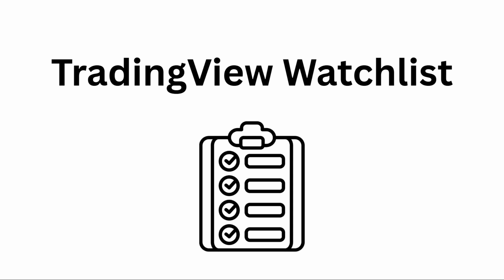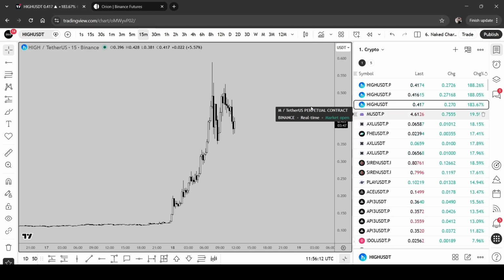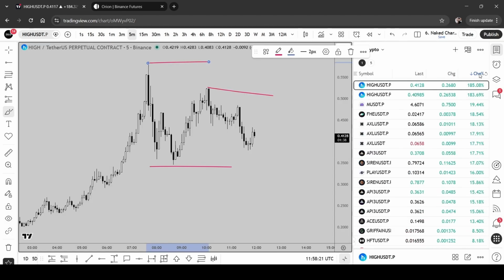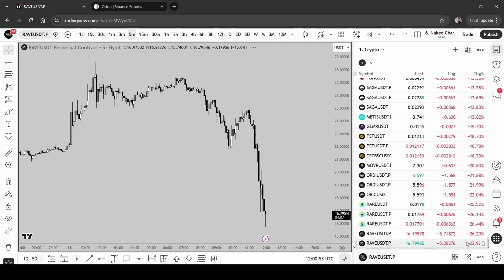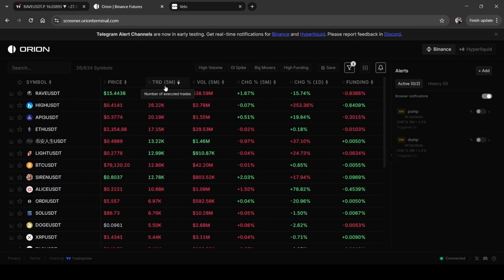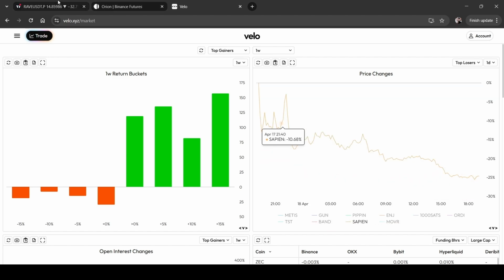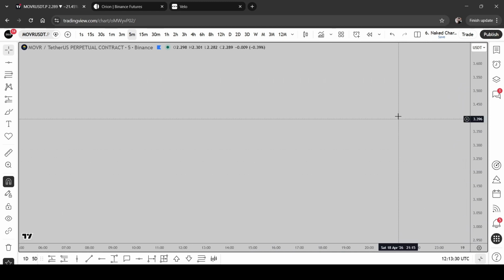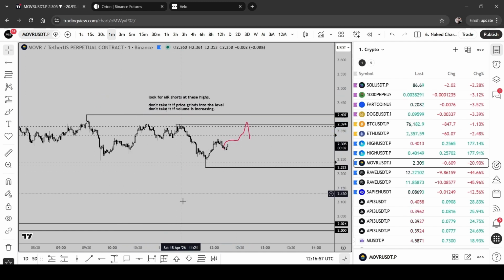TradingView Watchlist (mini guide)